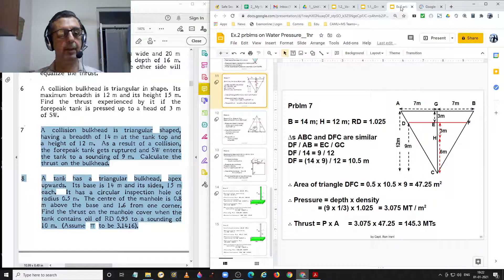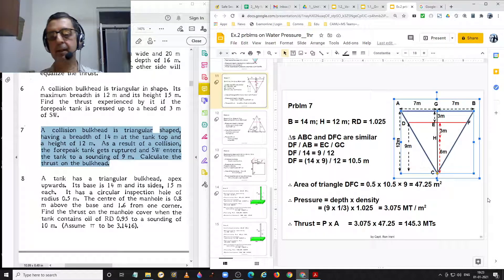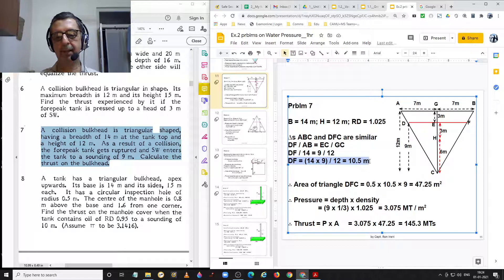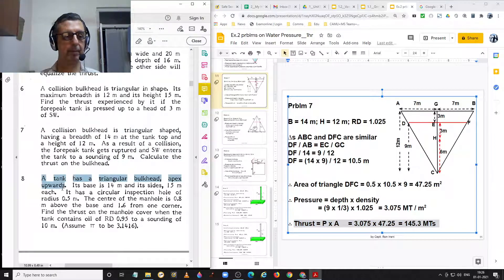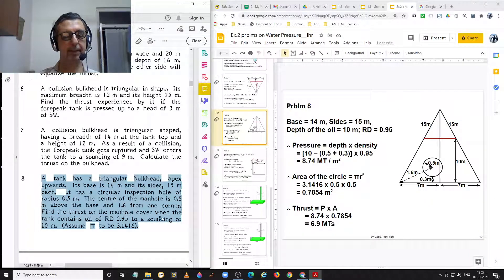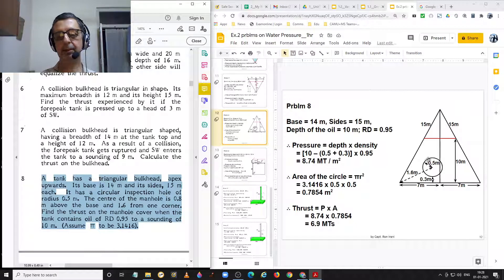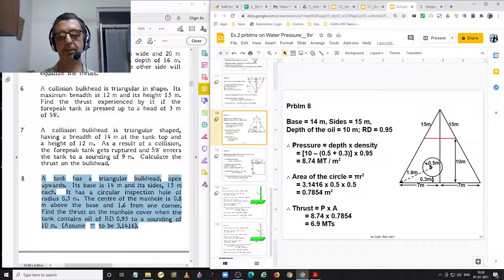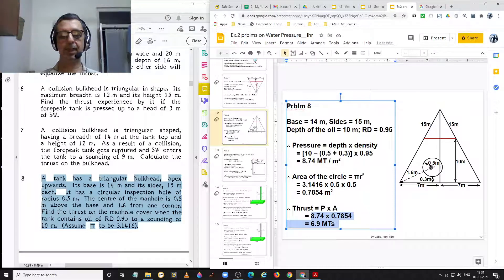ShipStab 1 Ex2 prblms 7 & 8__Pressure and Thrust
In this video I have explained the solution to problem/s no.7 & 8 on the topic of Pressure and Thrust from Ex.2 in Capt. Subramaniam's text book: Ship Stability 1